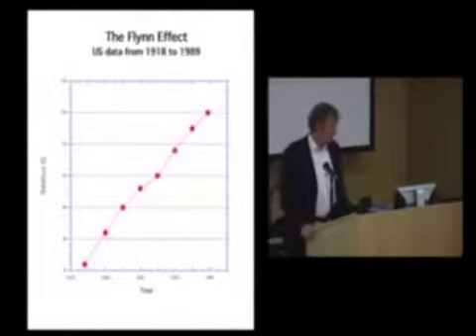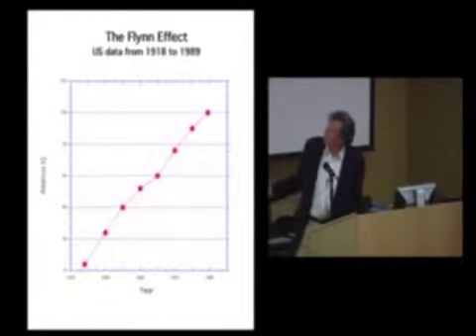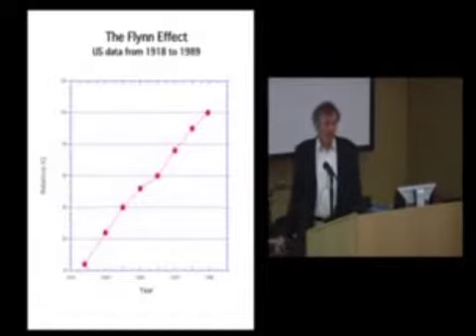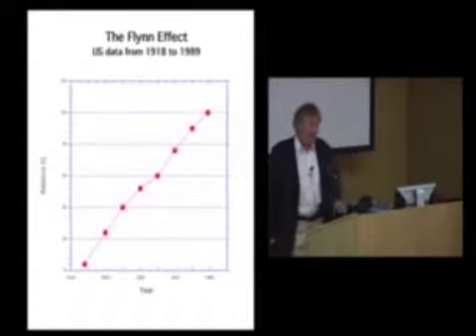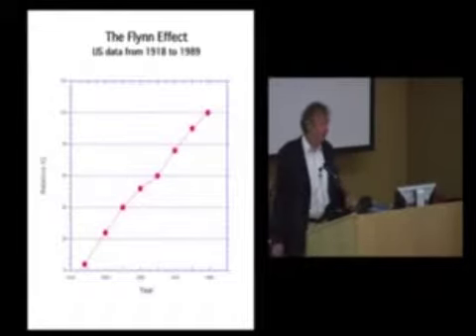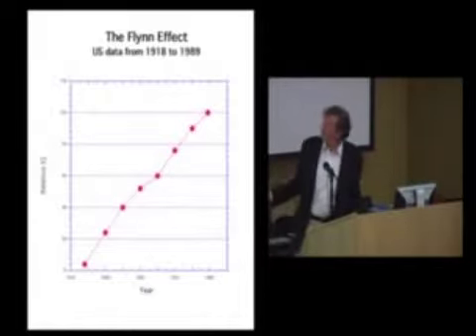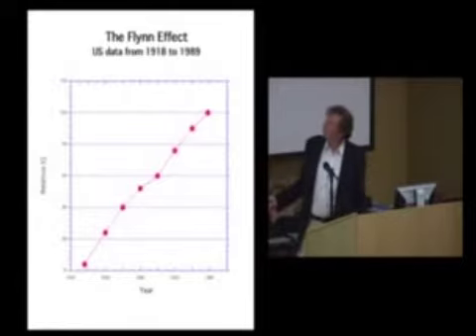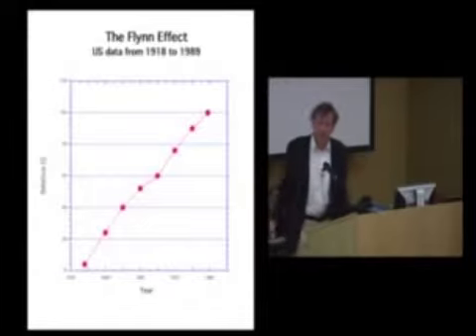Rupert Sheldrake ★ Electromagnetic Morphogentic Fi3